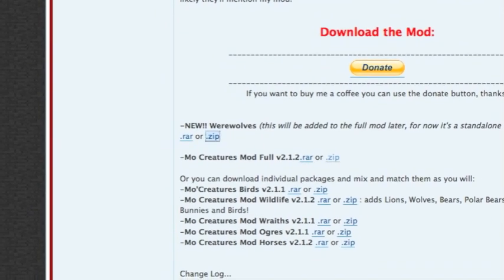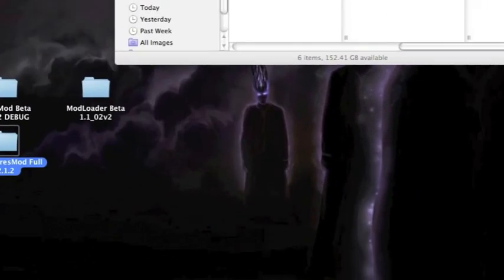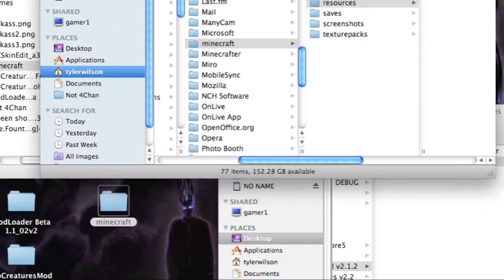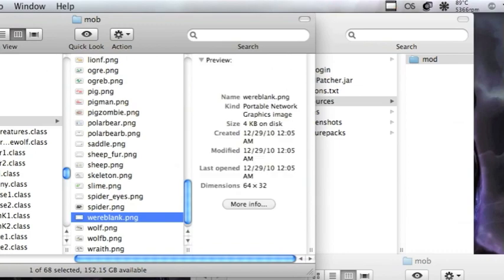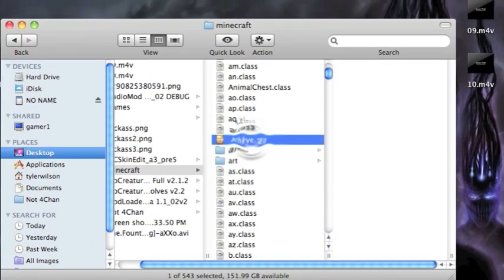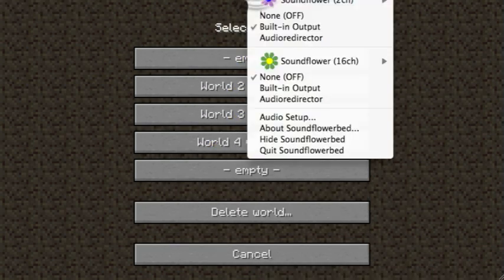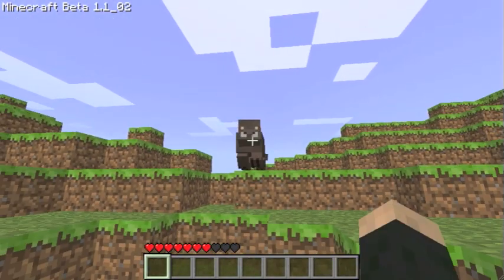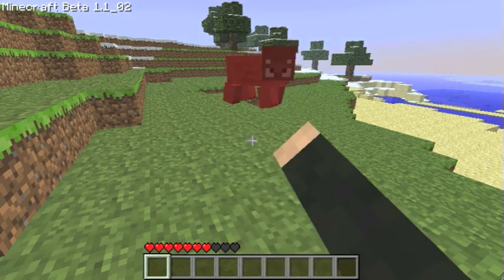Minecraft: How to install Mo's Creatures Mod on OSX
Because I have been asked and I am curious myself.